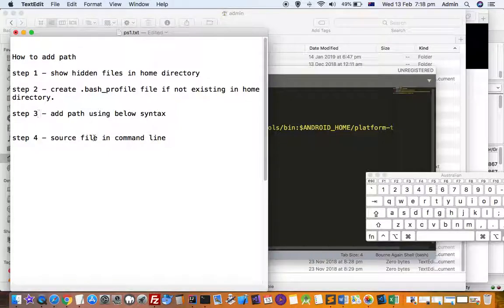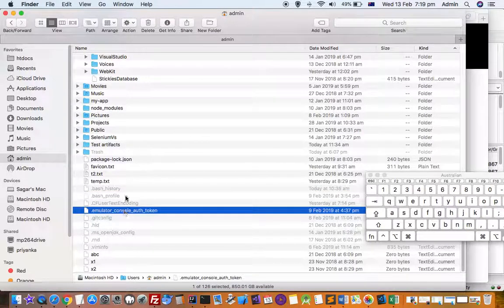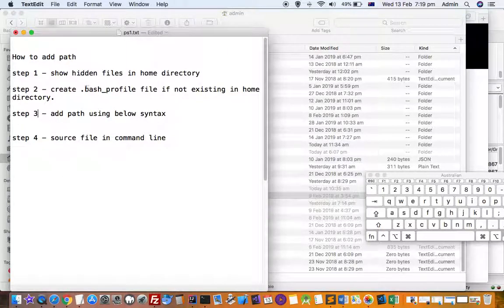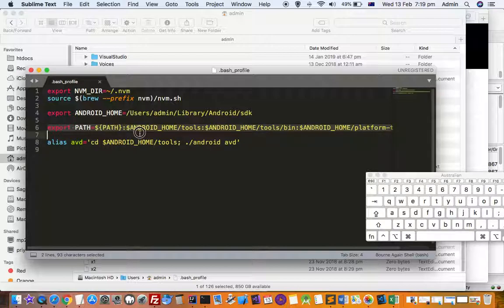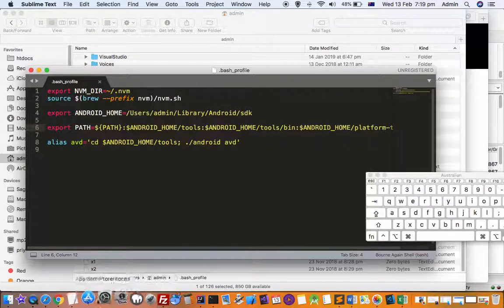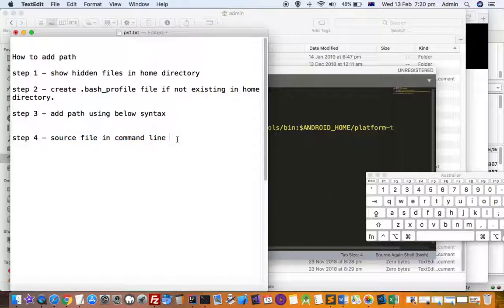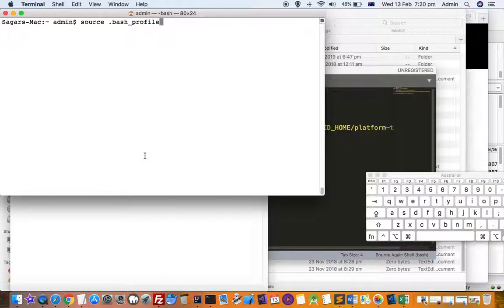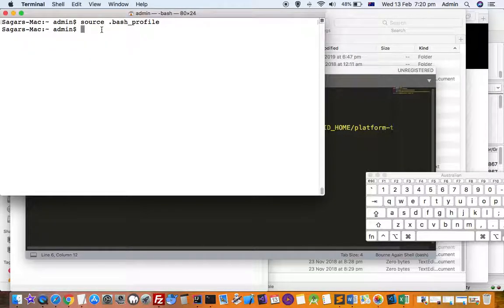How to add path in Mac | update PATH variable in bash profile